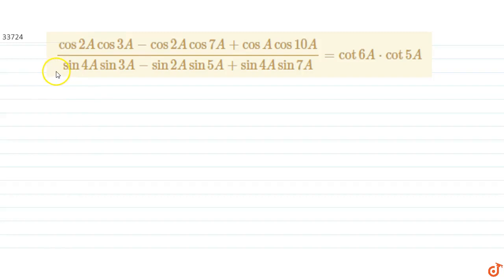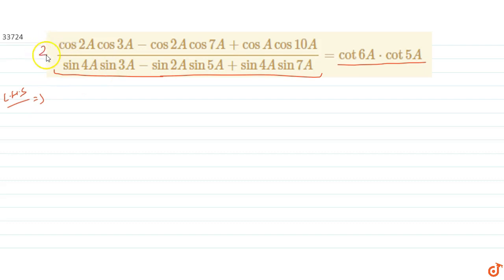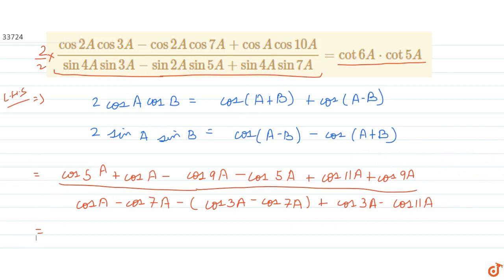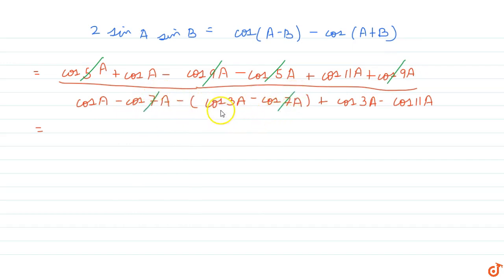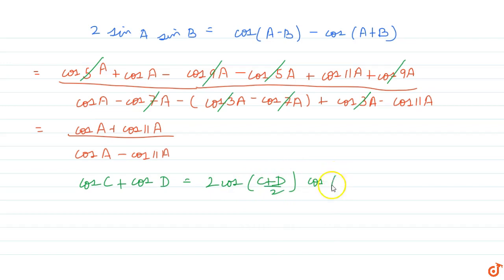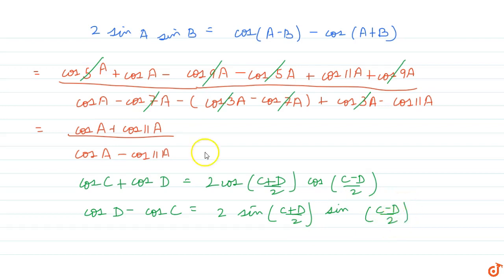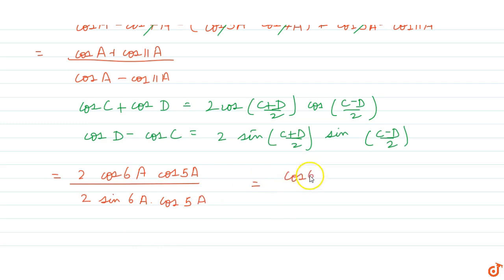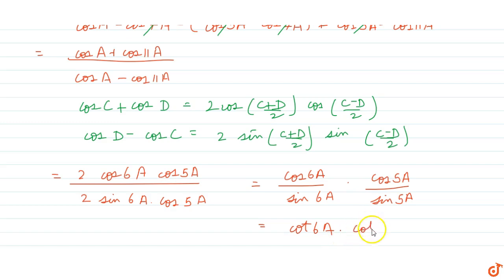`(cos 2A cos 3A- cos 2A cos 7A+ cos A cos 10A)/( sin 4A sin 3A -sin 2A sin 5A +sin 4A sin 7A)=c...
To ask Unlimited Maths doubts download Doubtnut `(cos 2A cos 3A- cos 2A cos 7A+ cos A cos 10A)/( sin 4A sin 3A -sin 2A sin 5A +sin 4A sin 7A)=cot6A*cot5A`